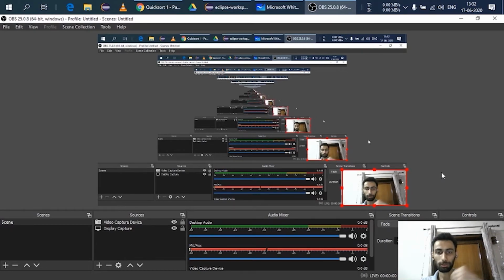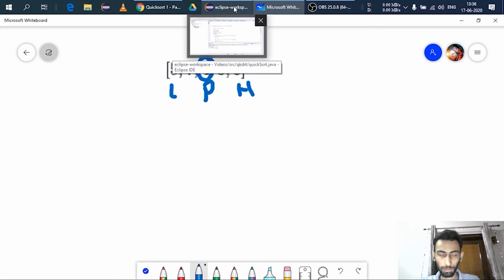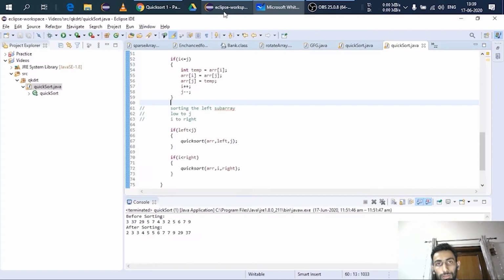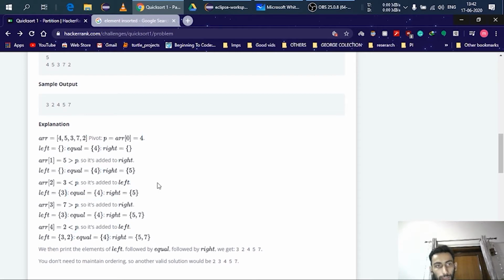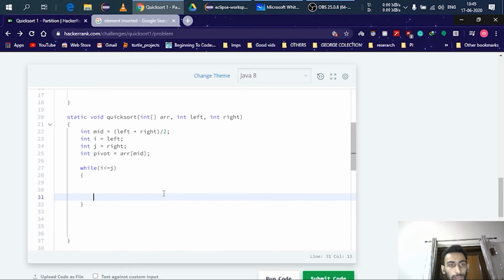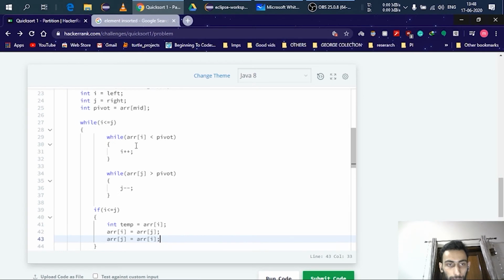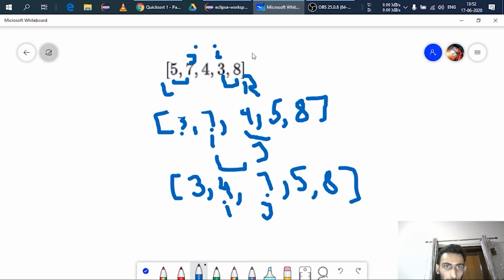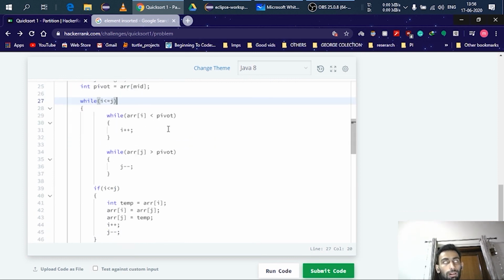Quicksort Implementation and Explanation in Java | HackeRank QuickSort Solution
A detailed video about the implementation of quicksort with a hacker rank question at the end to solidify the concept.

Quick Sort is also based on the concept of Divide and Conquer Technique where the real work happens when we divide the arrays into subarrays. It is divided into three main parts:-
1. Elements that are less than the pivot.
2. The Pivot Element(Central).
3. Elements that are greater than the pivot.

1. After selecting an element as pivot, which is the last index of the array in our case, we divide the array for the first time.
2. In quick sort, we call this partitioning. It is not simply breaking down of array into 2 subarrays, but in case of partitioning, the array elements are so positioned that all the elements smaller than the pivot will be on the left side of the pivot and all the elements greater than the pivot will be on the right side of it.
3. And the pivot element will be at its final sorted position.
4. The elements to the left and right, may not be sorted.
5. Then we pick subarrays, elements on the left of pivot, and elements on the right of the pivot, and we perform partitioning on them by choosing a pivot in the subarrays.

Timestamps:
0:00 Introduction.
02:06 Code walkthrough.
08:32 HackerRank problem with the solution.
13:02 Hackerank code explanation
20:10 Result